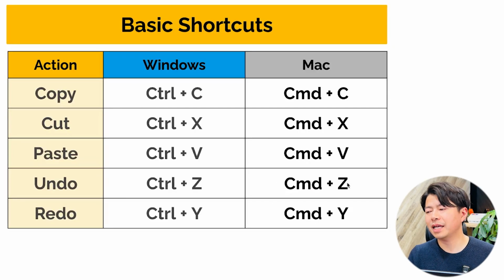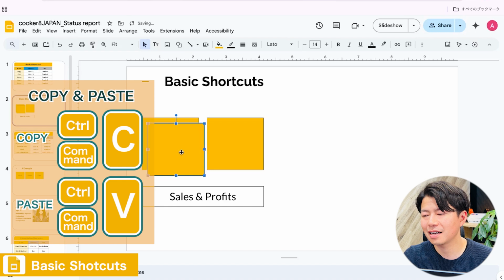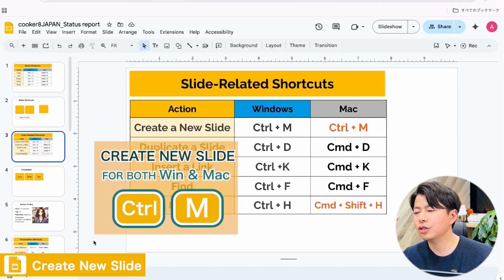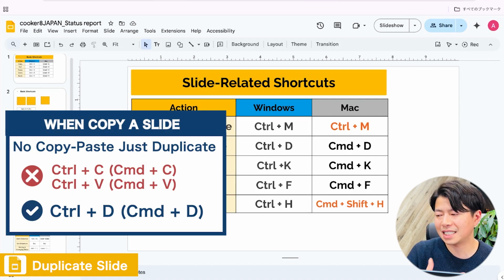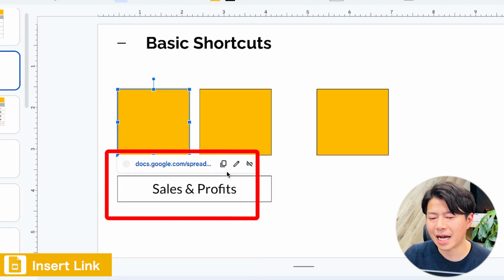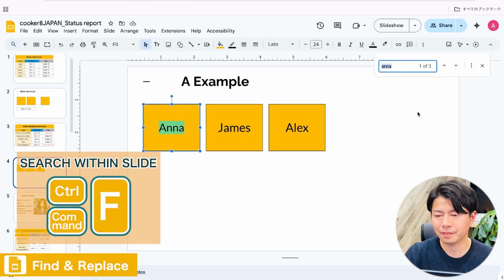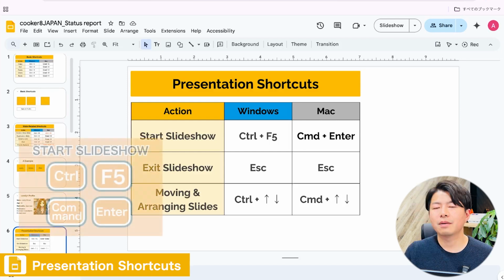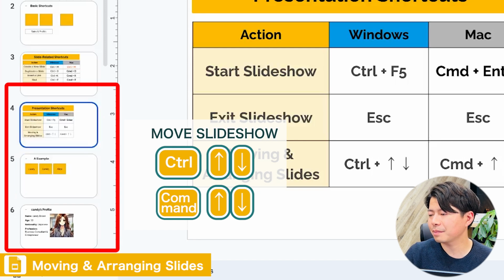Top Google Slides Shortcuts You MUST to Know!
1️⃣ Click Settings (⚙️) → Subtitles
2️⃣ Select Auto-translate
3️⃣ Choose your language 🌍

💡 Stay Updated!

📩 Let’s Connect!

0:00 Opening
0:26 Basic Shortcuts
1:15 Slide-Related Shortcuts
1:26 Create New Slide
1:52 Duplicate Slide
2:14 Insert Link
2:56 Find & Replace
3:32 Presentation Shortcuts
4:10 Closing